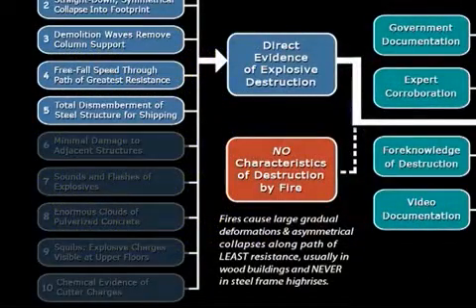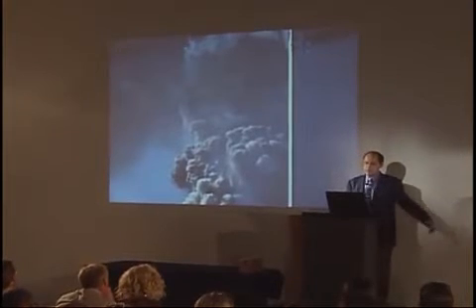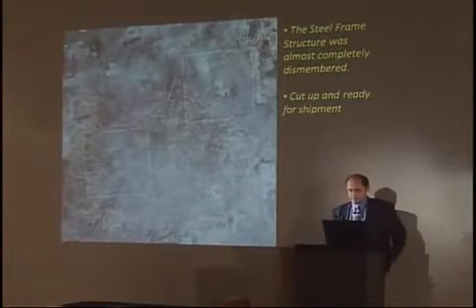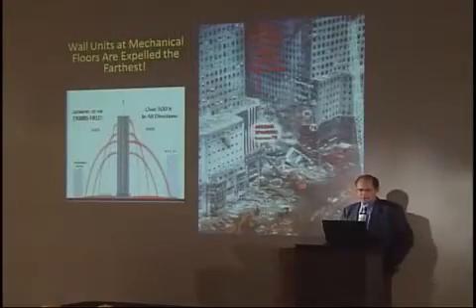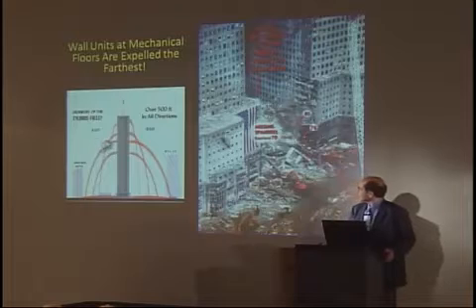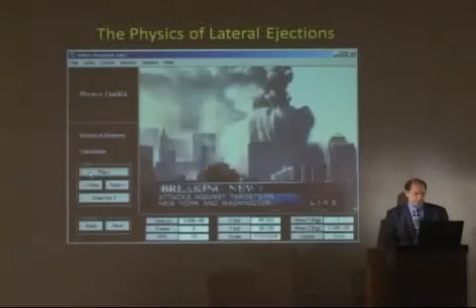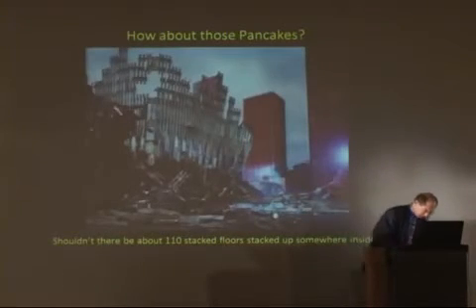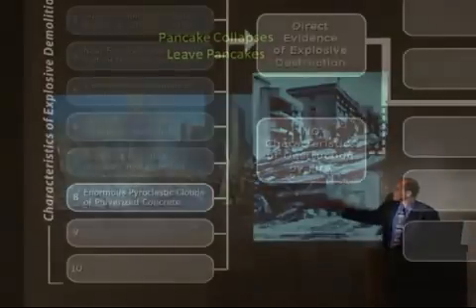A&E blueprint for 911 truth 10/13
911 was an inside job!